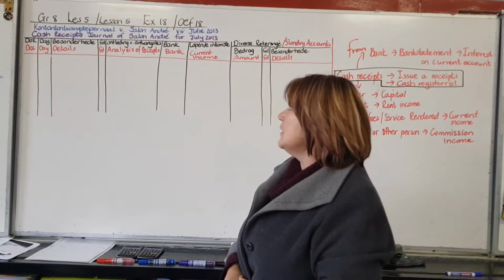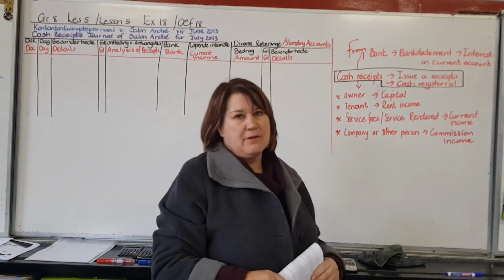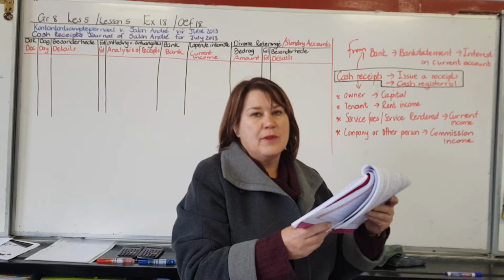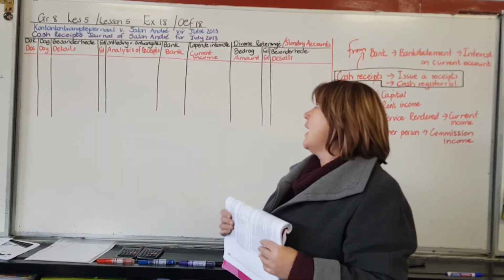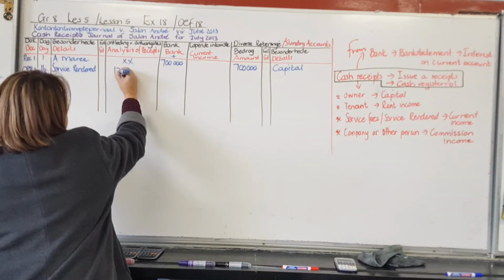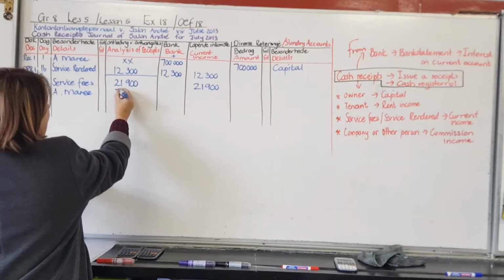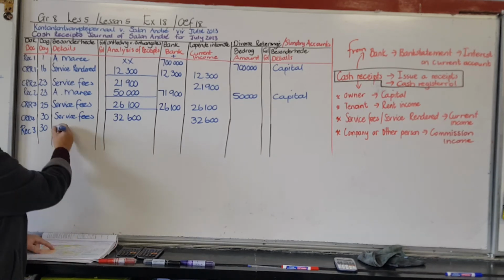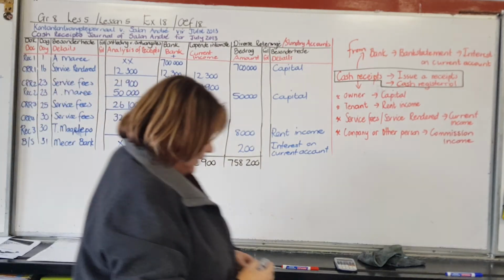ACC GR8 Lesson 5 Ex 18